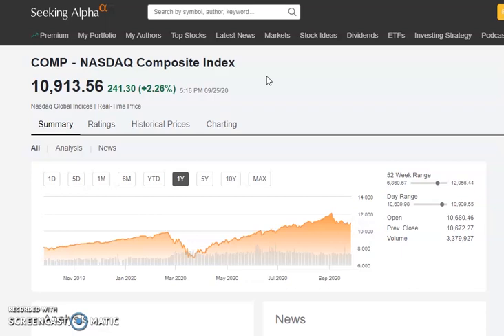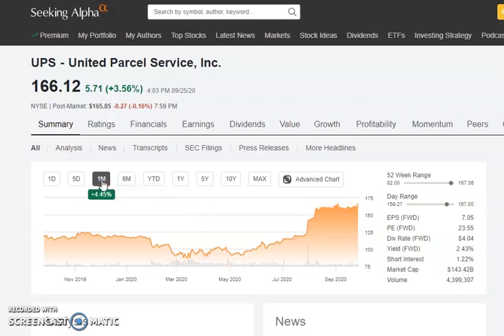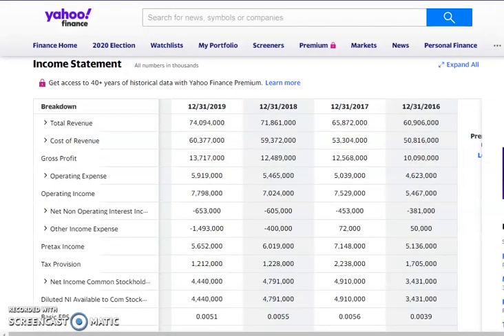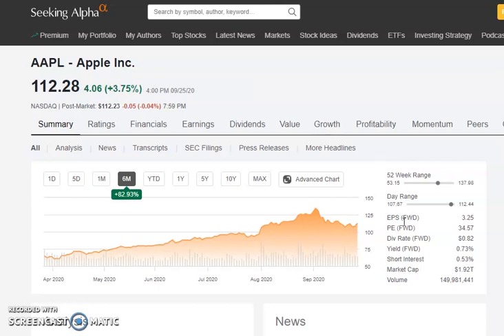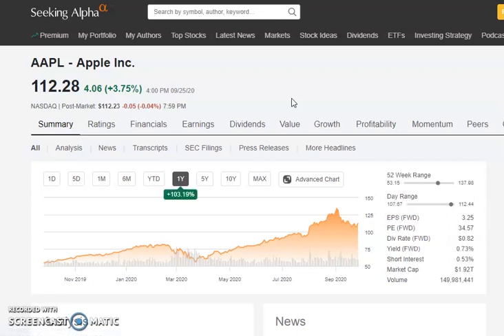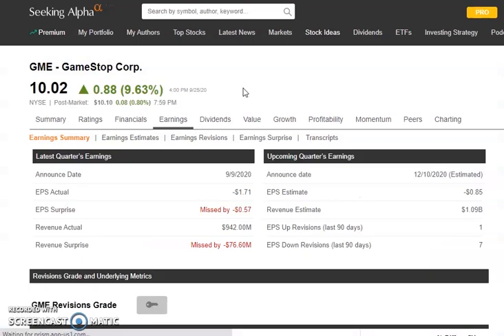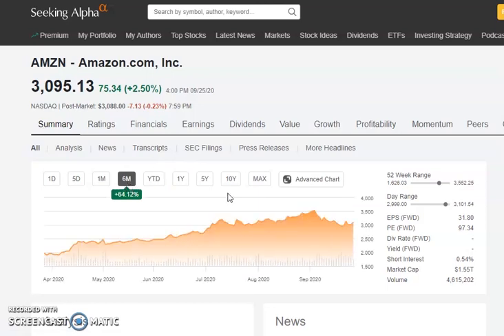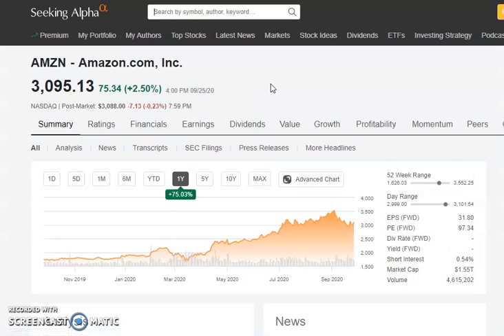4 Top Stocks To Buy Now OCTOBER 2020 | Market Recovery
We discuss the top 4 stocks to buy right now October 2020  . October stocks to buy during the market crash going on right now .  m1 finance or robinhood app, these are 4  stocks/ dividend investing / blue chip stocks that have great potential for the rest of 2020 and beyond. These are some great stock market investments to look at and study . june stock picks investing on M1 Finance . M1 finance dividend investing strategy , robinhood dividend investing strategy 2020 dividends and growth stocks . market crash buy the dip 2020 stocks . opportunity of a life time . stocks to buy now October .

Sign up for Webull Get 2 FREE Stocks Valued up to $1400